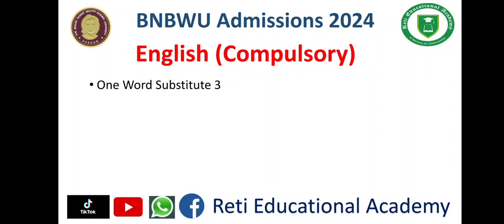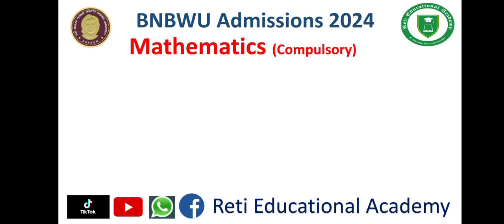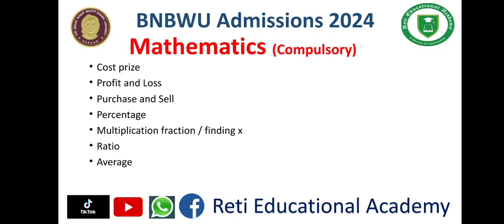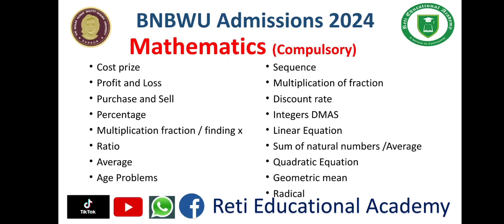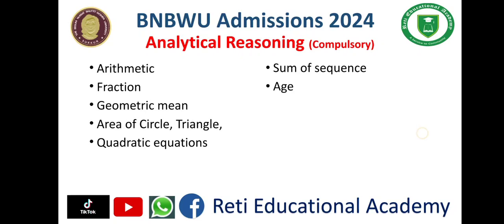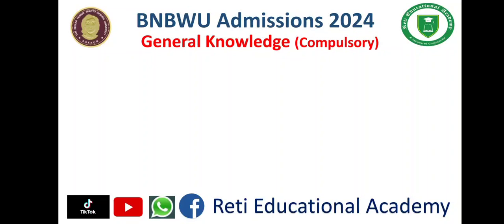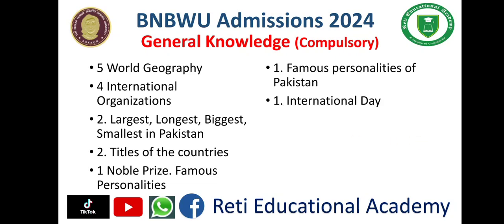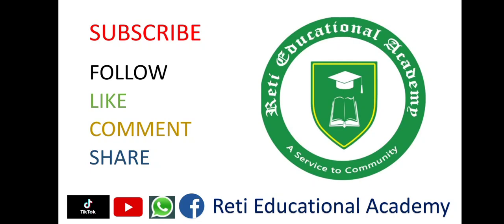Entry Test Preparation Topics 2024 Begum Nusrat Bhutto Women University Sukkur Admissions 2024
Reti Educational Academy Channel was created to inform students of different scholarships and universities across Pakistan.
In addition to this, this channel aims to prepare candidates for different examinations including scholarship exams, entrance exams, and recruitment exams conducted by major testing services of Pakistan including ETC, HEC, NTS, STS, and Federal and provincial public service commissions of Pakistan.

Pakistan Studies for Different Tests & Exams | Pakistan Affairs MCQs | Pakistan Studies Lectures | Pakistan Studies Preparation MCQs | Pakistan Study